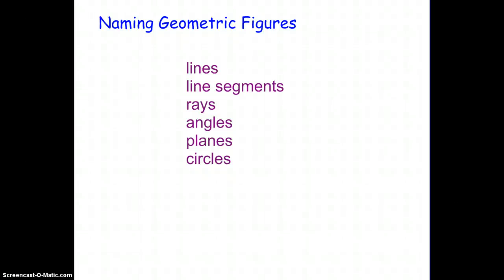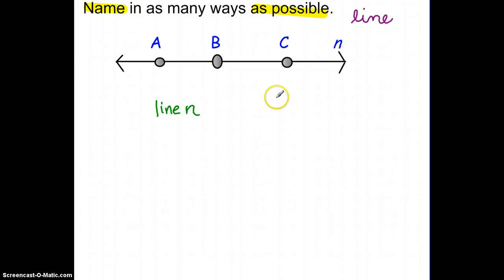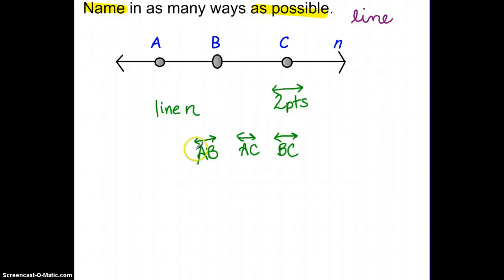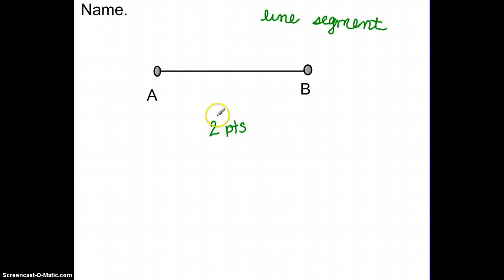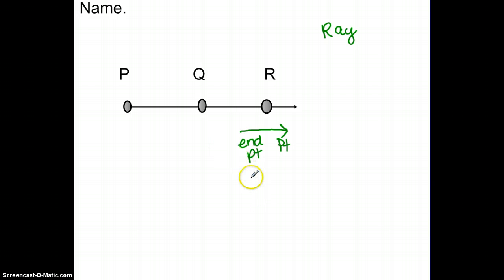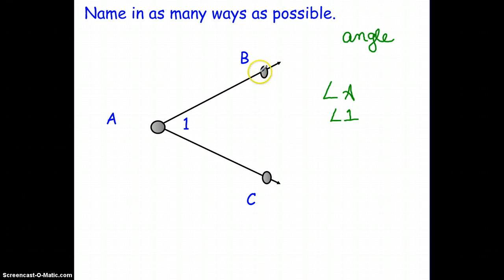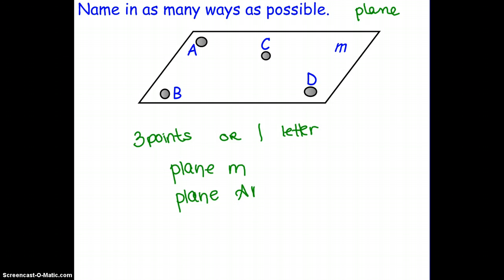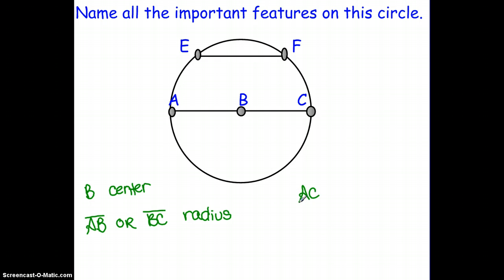Hesslau Middle School at Parkside Geometry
Geometry Activity 1 & 2 Naming Geometric Figures